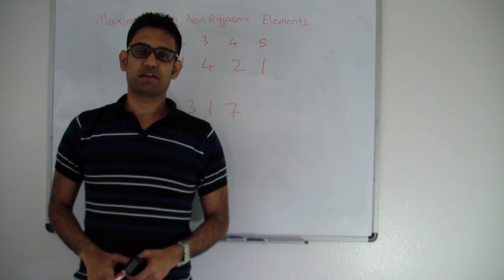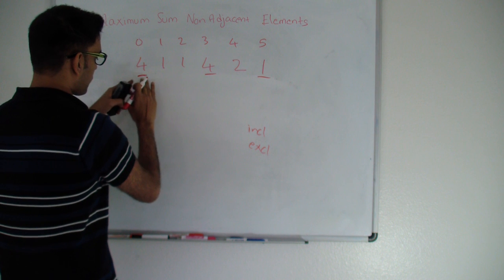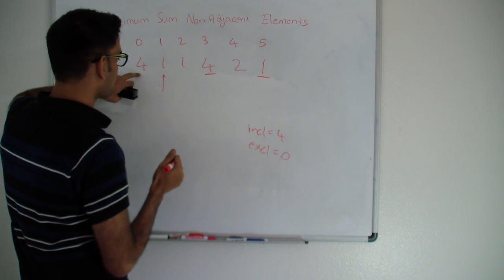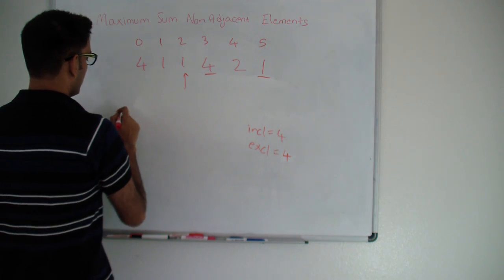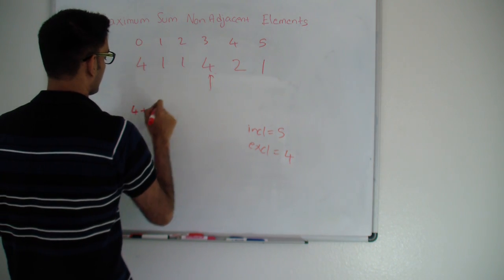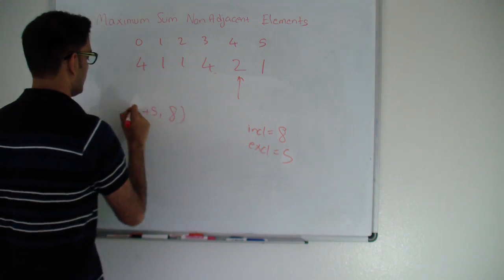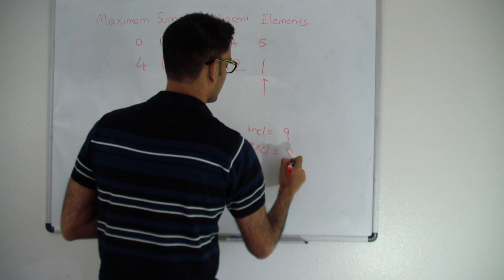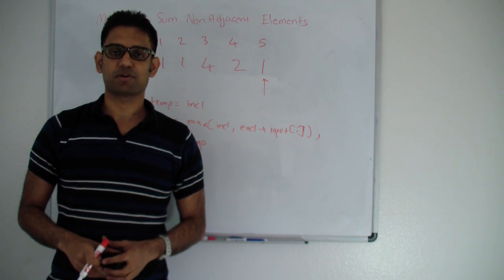Maximum Sum Subsequence Non-Adjacent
Given an array of positive number, find maximum sum subsequence such that elements in this subsequence are not adjacent to each other.